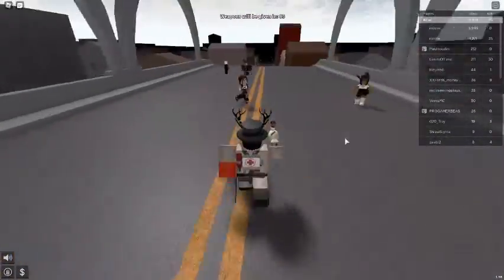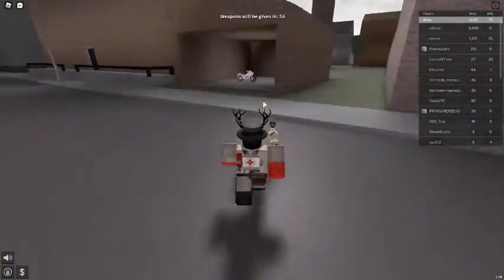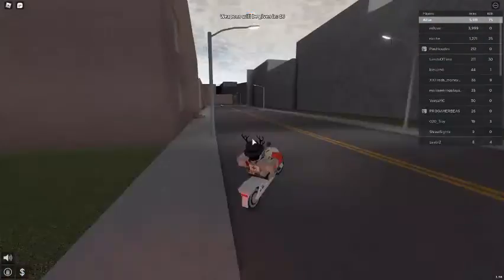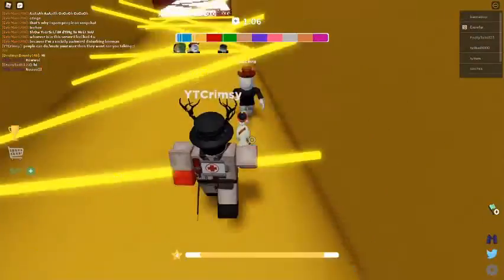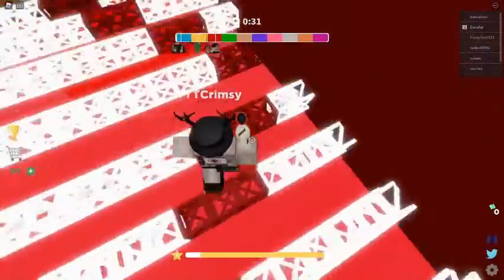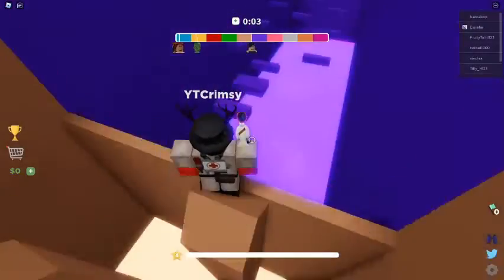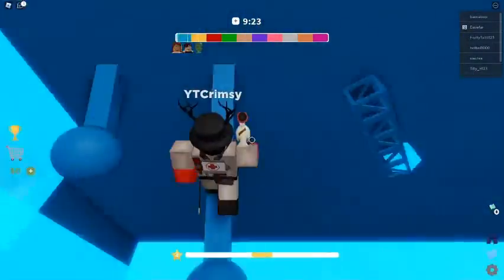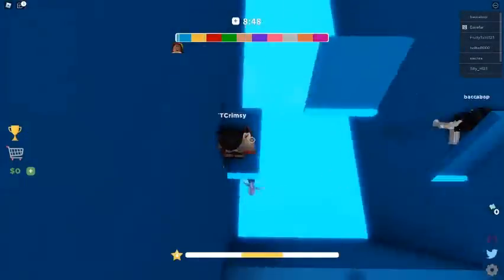The New ____Of Hell?- Roblox Reviews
sorry it was short

Hey guys today ill be doing m first episode of roblox reviews I hope you enjoy and like this vid (a sub is appreciated trying to get to 200 by end of June) Let me know what games you want to see next and ill see you in the next vid